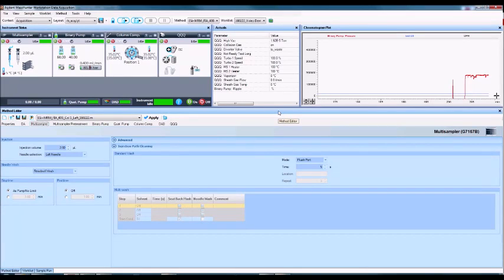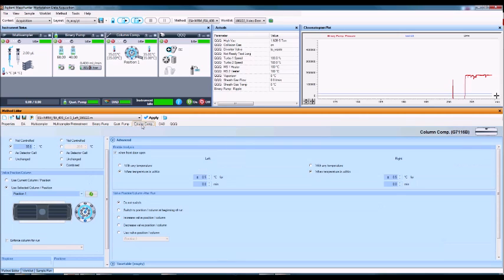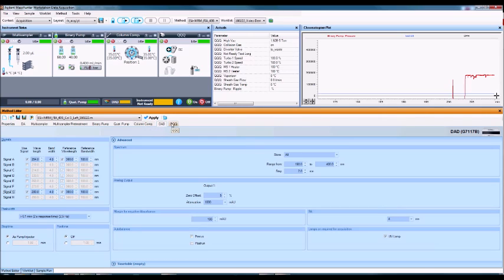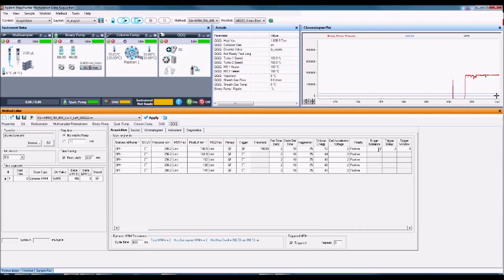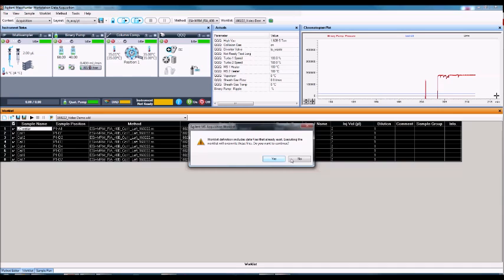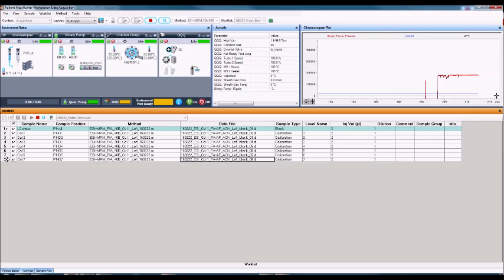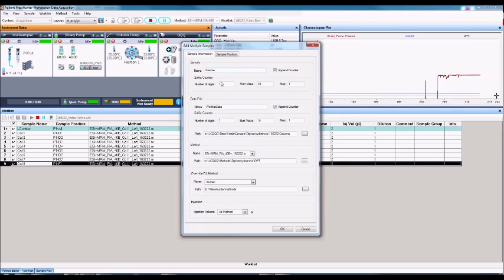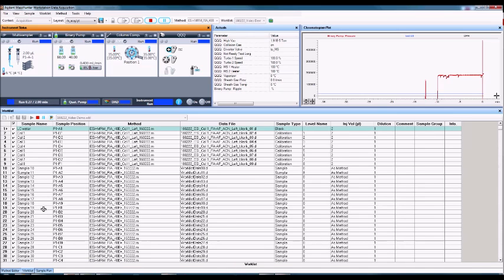HC Tech Sect Video 3 Acquisition Features